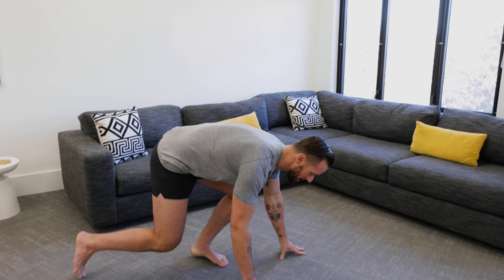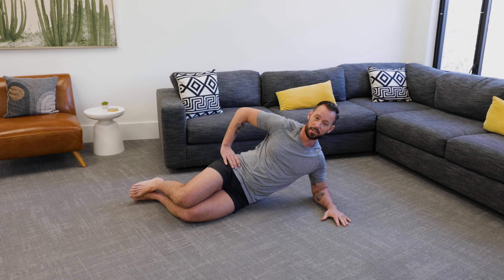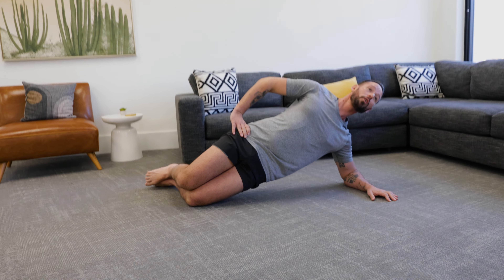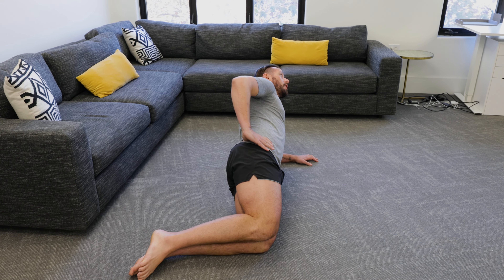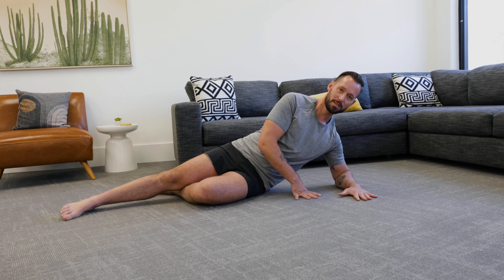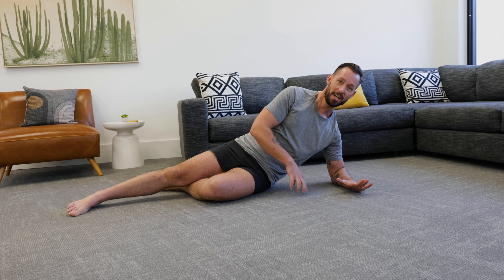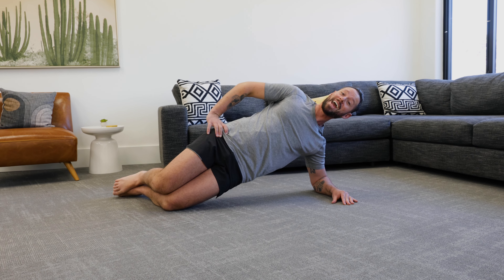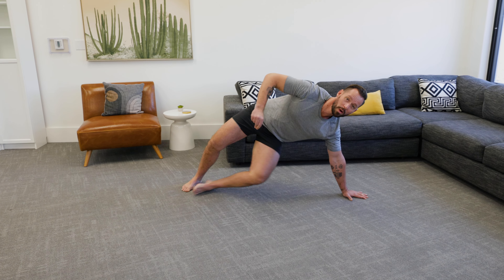How To Strengthen Your Obliques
Here are some simple movements that you can do to help strengthen your obliques.